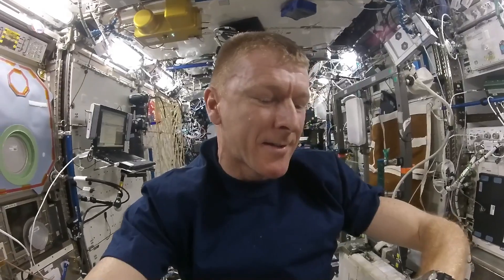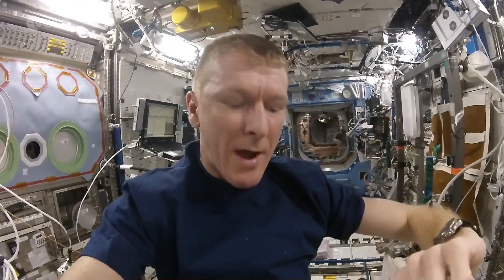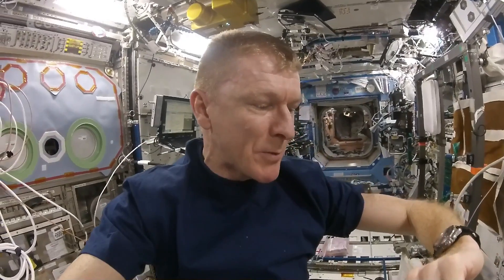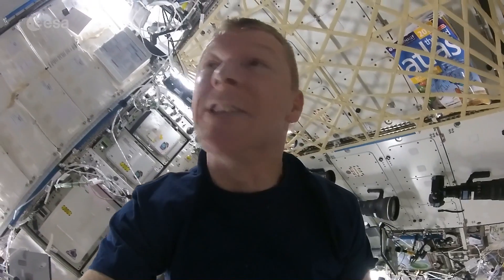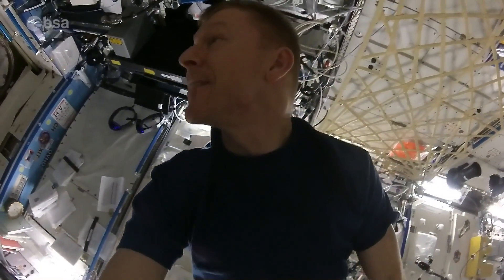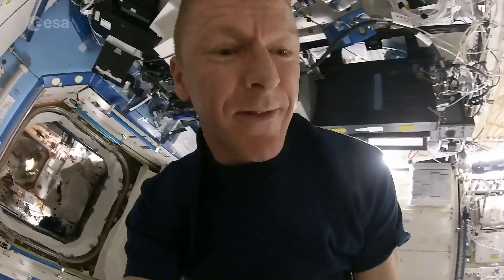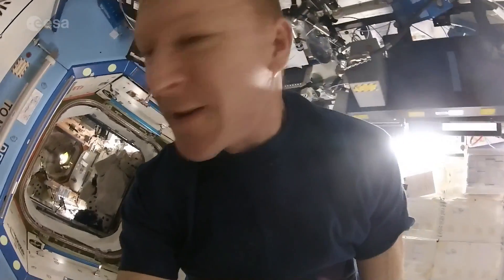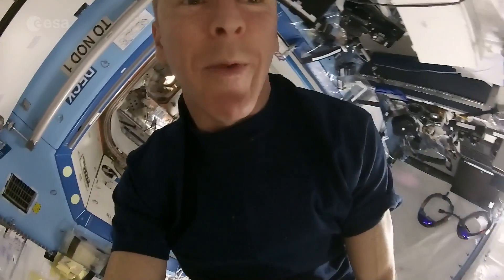Space Station Reboost Sends Tim Peake Flying | Video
- even at 400 kilometers, there are still enough molecules in the atmosphere to create drag, causing the Space Station to drop by about 2 kilometers a month.

Because of this we need to raise the Station's orbit every so often. On February 17, 2016 the engines of the Progress M-29M spacecraft, which is docked to the aft port of the Zvezda module, were fired for 11 minutes.

Pre-reboost: 398.2 x 407.4 km - inclination 51.64° - Period: 92.62min
Post-reboost: 402.1 x 406.9 km - inclination 51.64° - Period: 92.66min